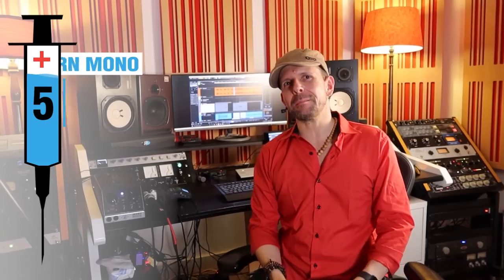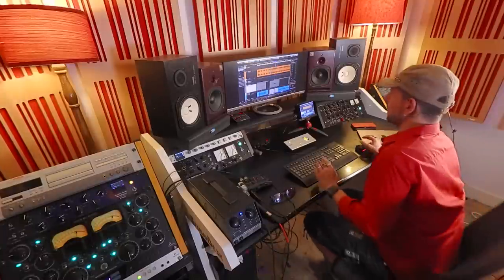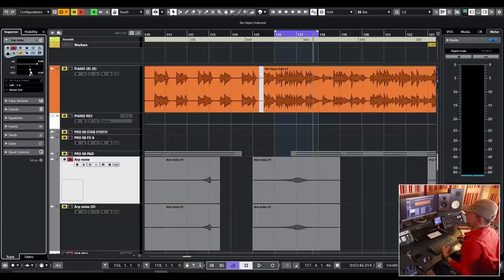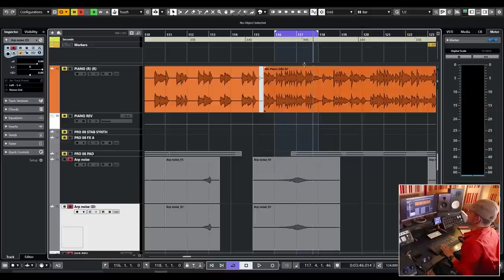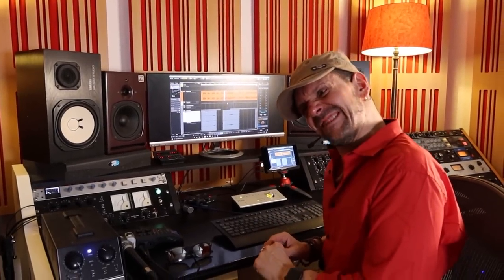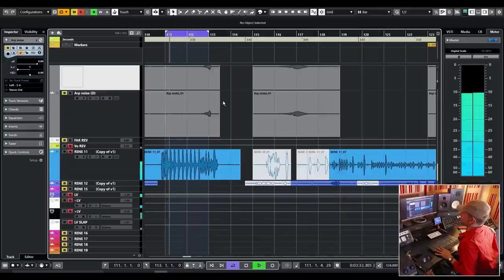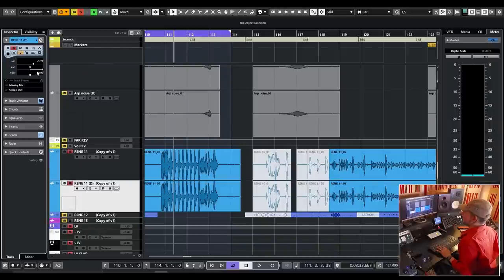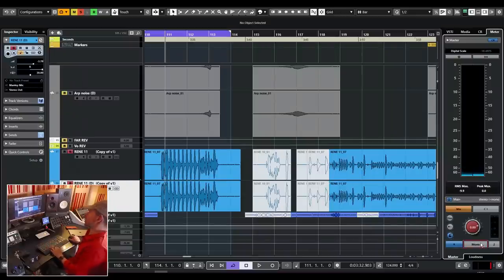Turn Mono Into Stereo - Weekly Injection #05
When mixing a song you may need to turn some mono sounds into stereo. Find out how in today's Weekly Injection ✅ Check out some award-winning audio plugins from Izotope here: 💥

DoctorMix WeeklyInjection MixingTipsToday's Weekly Injection is all about experimenting with spatializers! Check out some award-winning audio plugins from Izotope